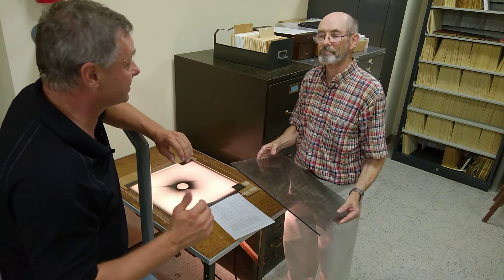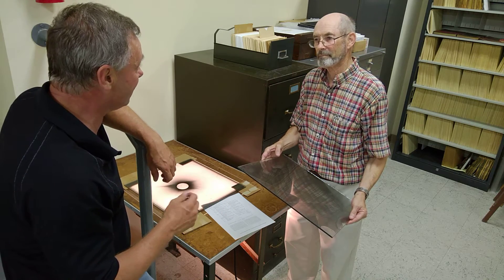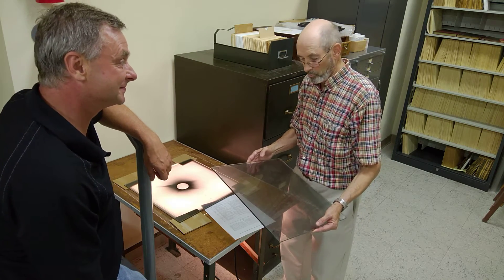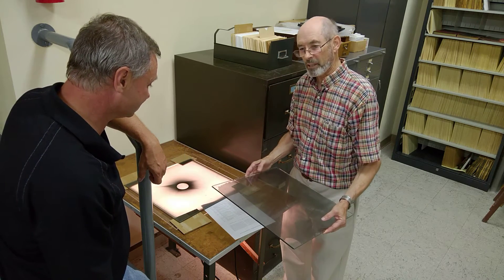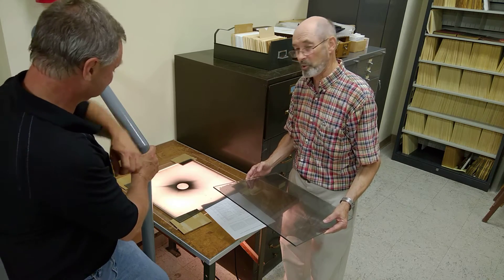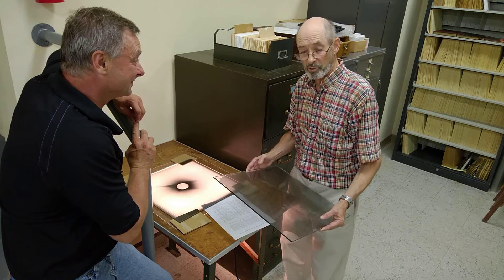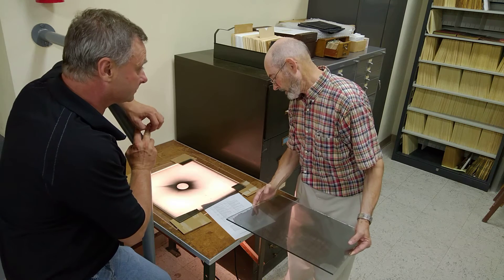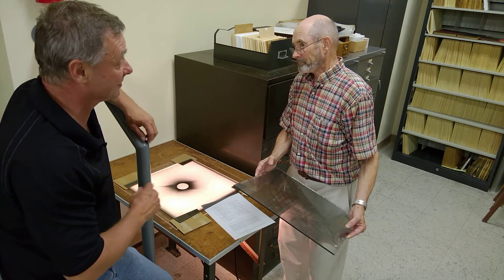Total Eclipse Images Prove that Einstein was Right!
The definitive 1952 image results replicating Sir Arthur Eddington’s famous first experimental test of Albert Einstein’s general theory of relativity of 1919 are stored at the Yerkes Observatory Plate Archive. Dr. Osborn discusses these amazing images.

The back story is that in 1916, Albert Einstein, who was at the time an obscure newcomer in theoretical physics had published his final form of General Relativity. One prediction of his theories of relativity was that light traveling through space would curve by an object’s gravitational field — but not by much. A ray of light from a star passing near the edge of the sun, for example, would bend a tiny 1.75 arc seconds. In 1917 the Astronomer Royal of Britain, Sir Frank Watson Dyson, proposed the perfect experiment to resolve the issue. A total solar eclipse on May 29, 1919, would occur just as the sun was crossing the bright Hyades star cluster. Dyson realized that the light from the stars would have to pass through the sun’s gravitational field on its way to Earth, yet would be visible due to the darkness of the eclipse. This would allow accurate measurements of the stars’ gravity-shifted positions in the sky. While the results established in 1919 were good enough to make Einstein’s General Relativity Theory valid, the tiny measurements required and their accuracy still left some questions. The plates at Yerkes Observatory taken in 1952 laid those concerns to rest...